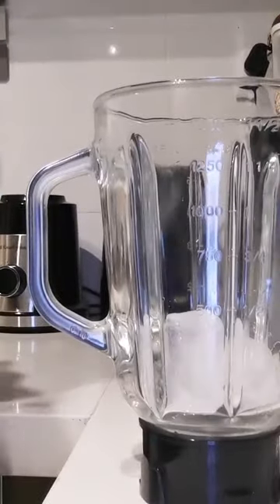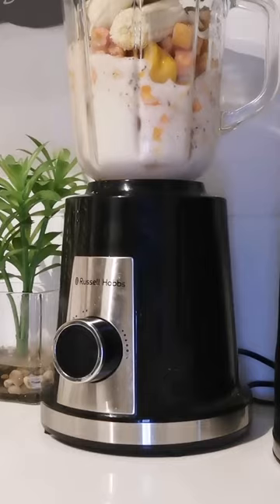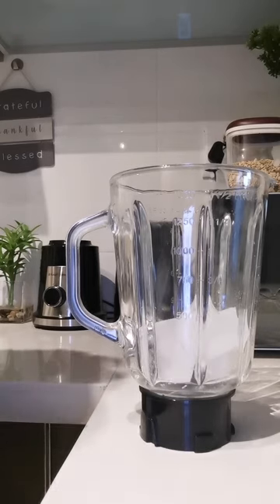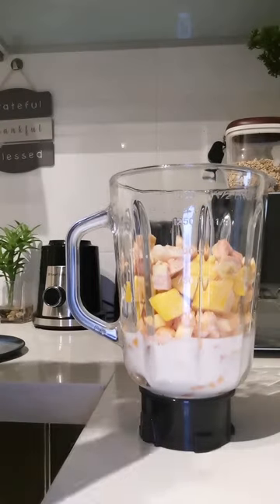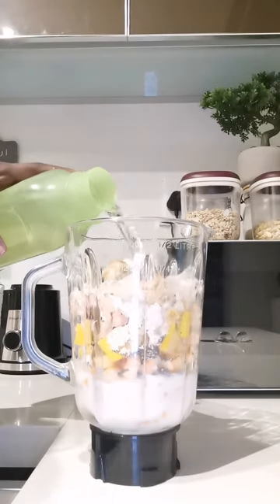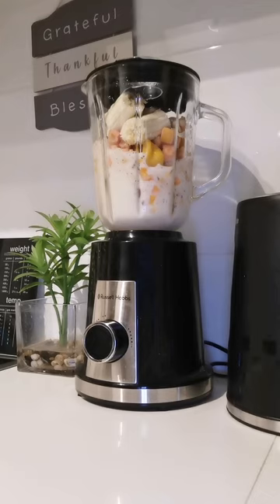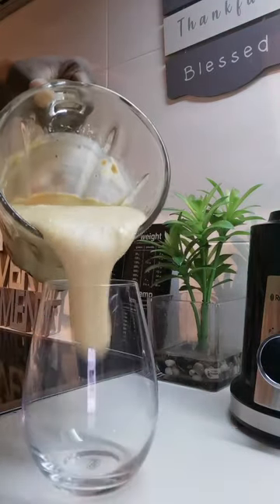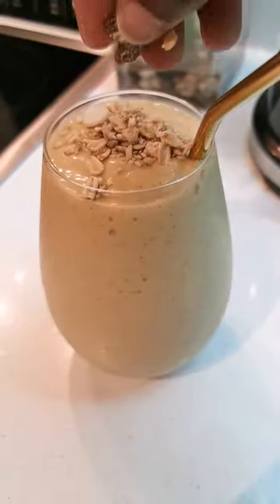Quick and easy🥭 |Smoothest Tropical Smoothie | South Africa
Musician: @iksonmusic